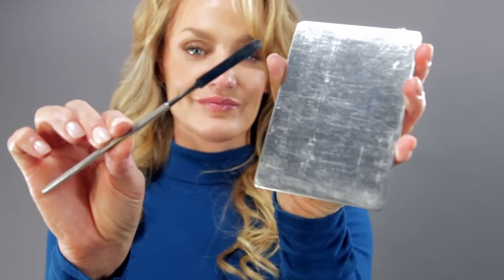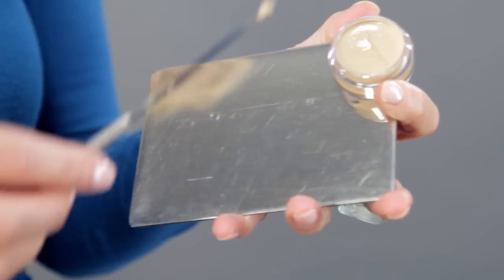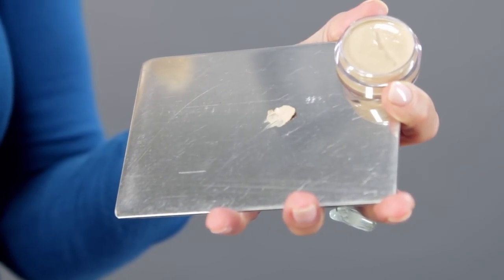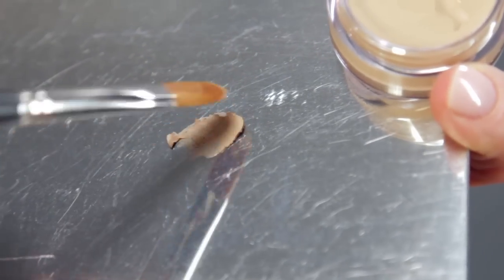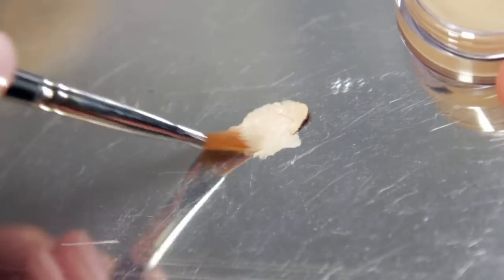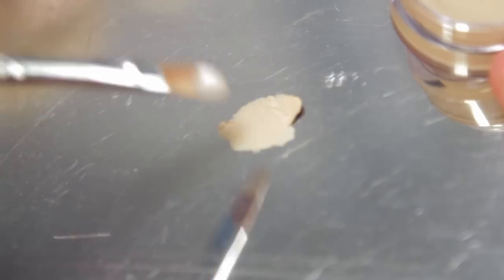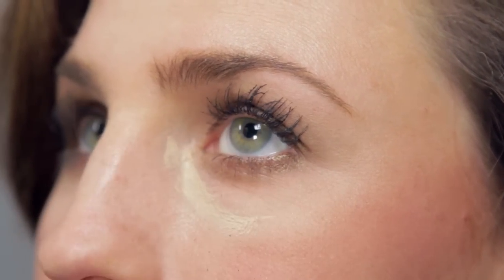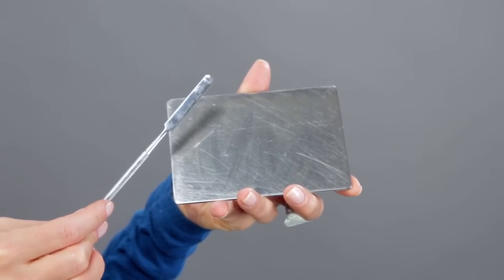How to Use a Makeup Palette Knife : Makeup Tool Guides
A palette knife is used to keep from cross contaminating different kinds of makeup products. Use a makeup palette knife with help from the creator & CEO of Rae Cosmetics in this free video clip.

Series Description: With so many different styles and types of makeup available and so many different tools available for you to use, its only natural to feel a little overwhelmed from time to time. Learn about how to properly use all of your favorite makeup tools with help from the creator & CEO of Rae Cosmetics in this free video series.